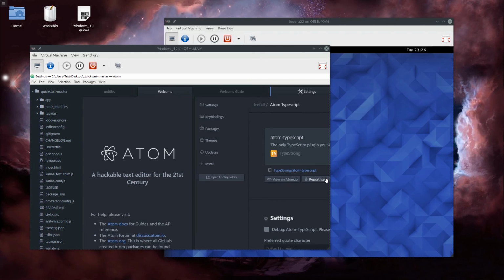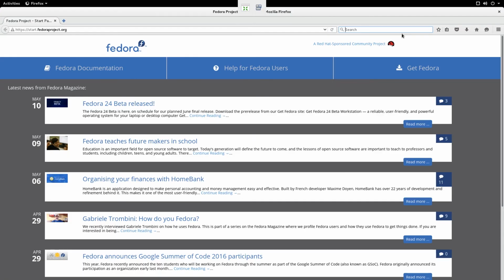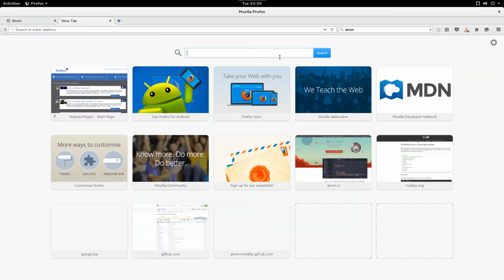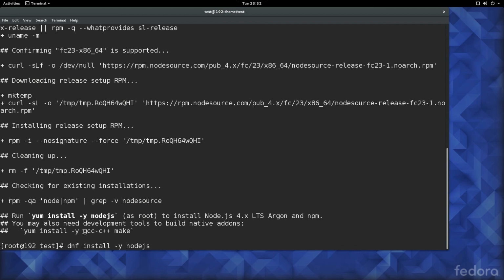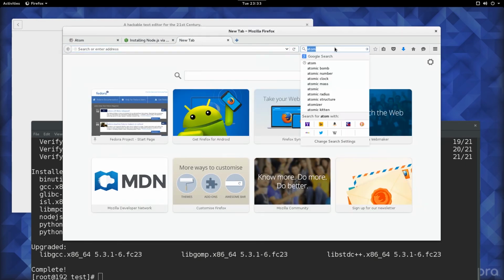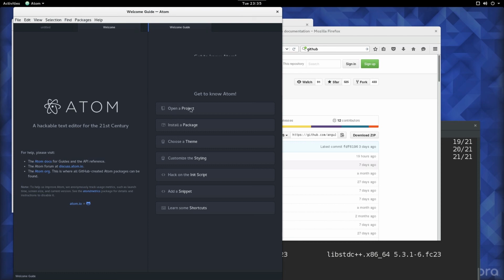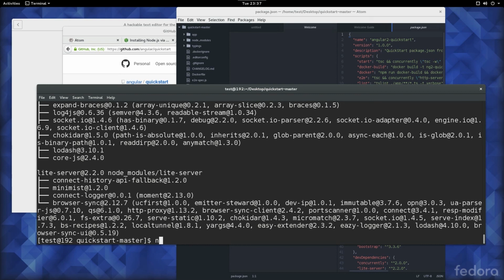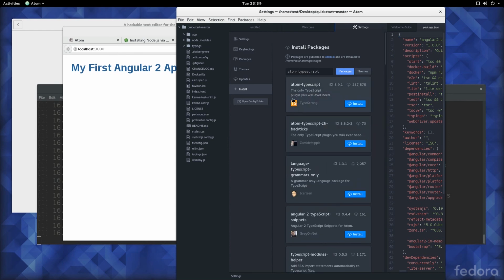Learn Angular 2 from Beginner to Advanced - Setup Linux